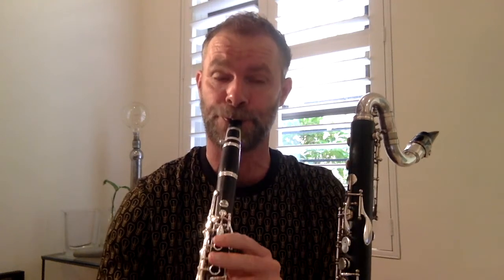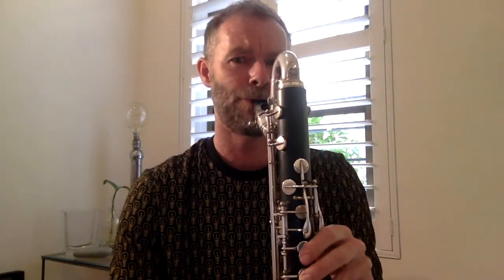7. Composing for bass clarinet, presented by Jason Noble: Part 1